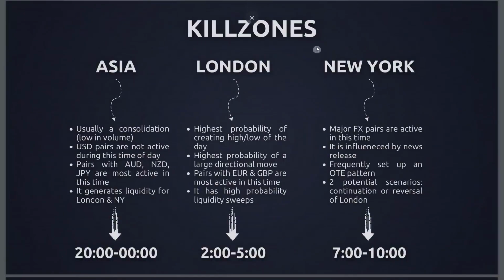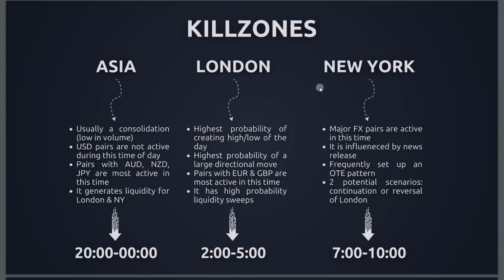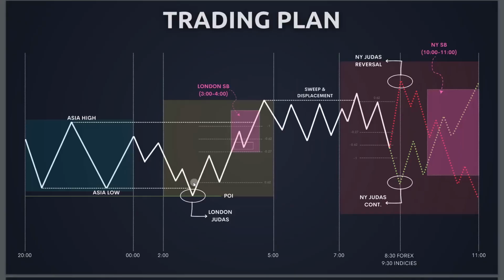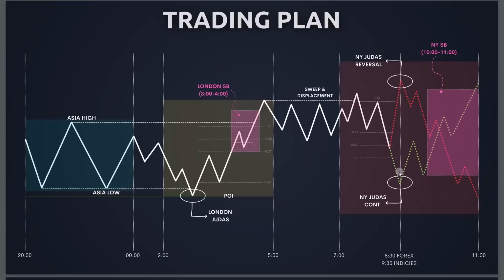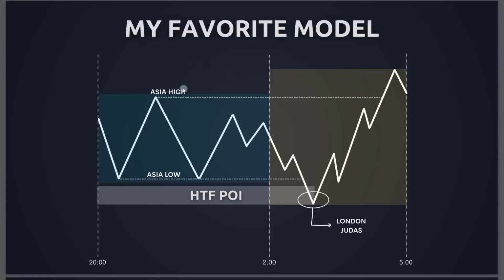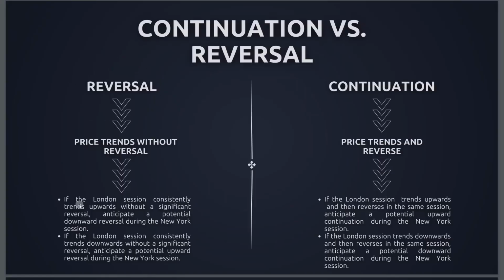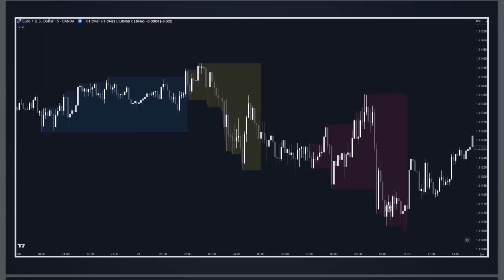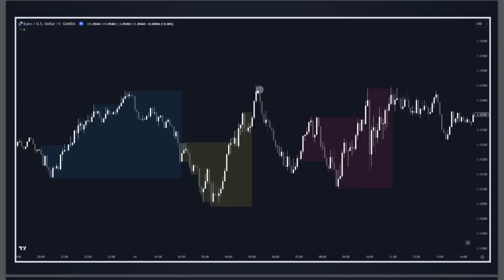NYU-YORK SESSIYASIDAN QANDAY FOYDALANISH HAQIDA VIDEODARS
faqat ingliz tilida